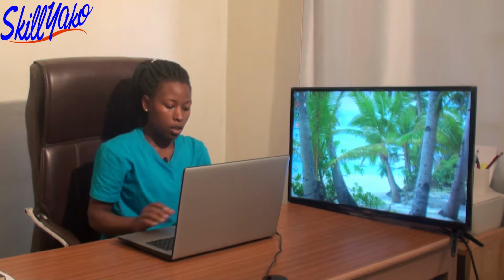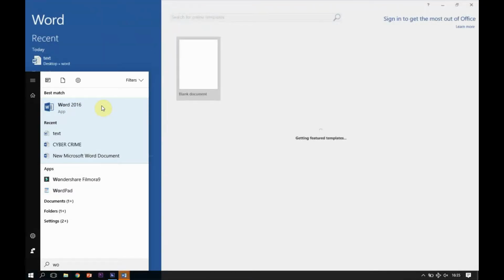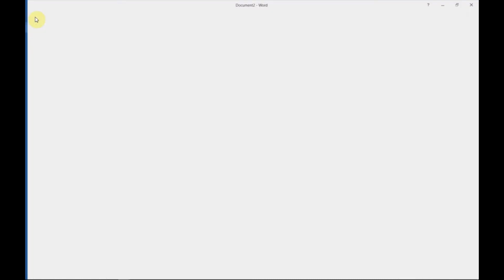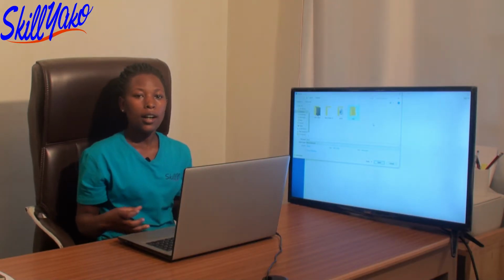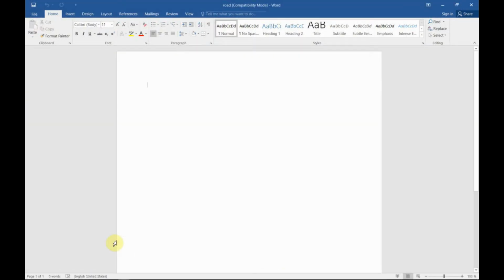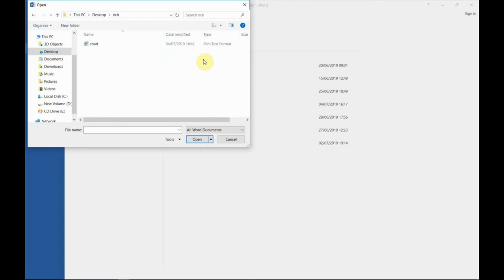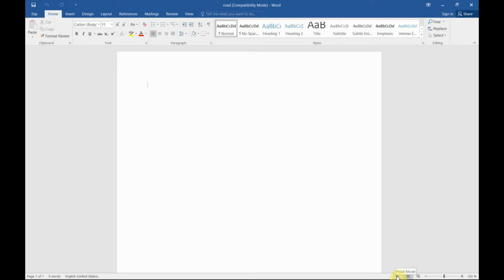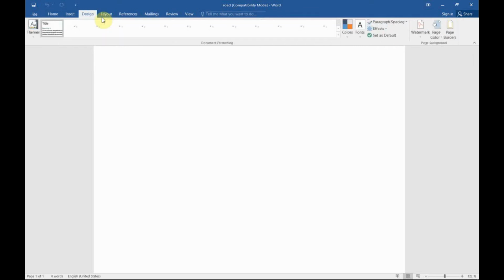MS Office word creating documents